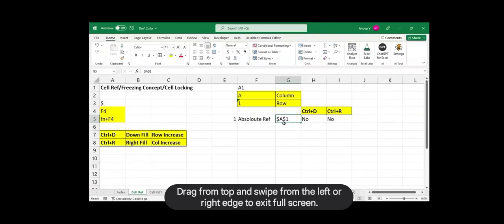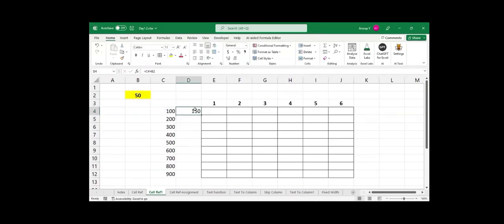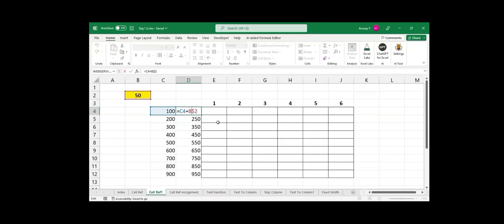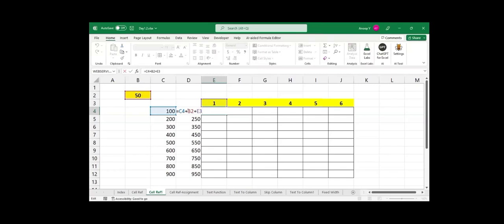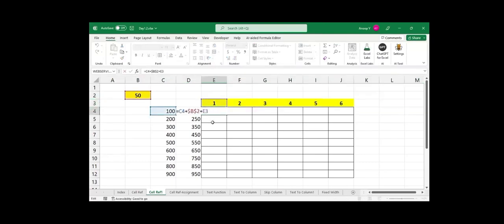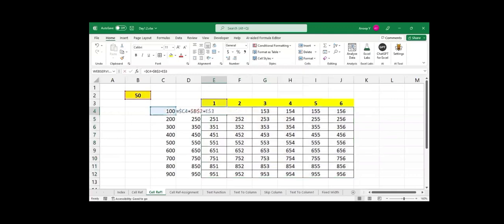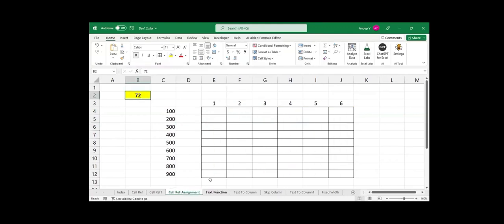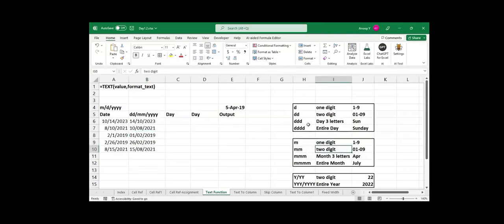introduction to excel, reference a3